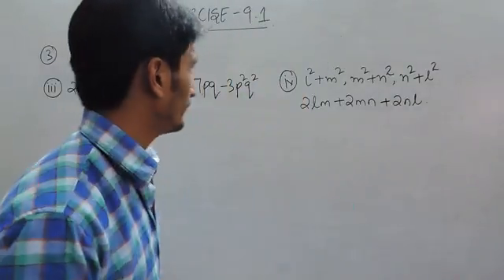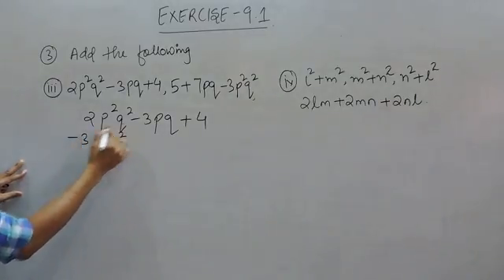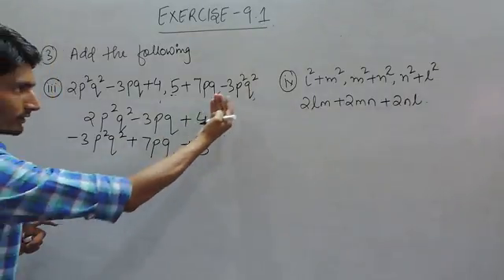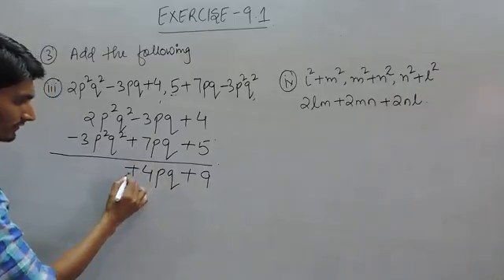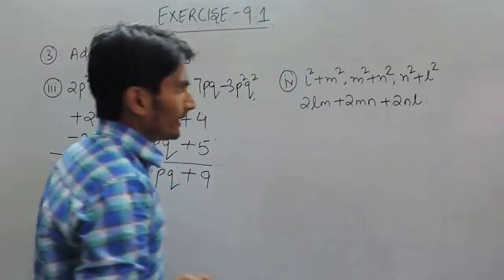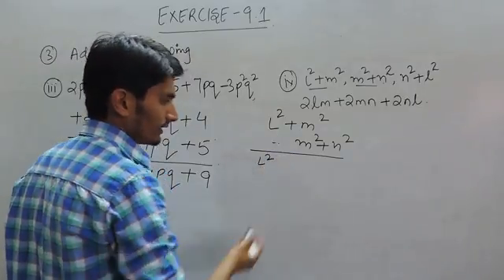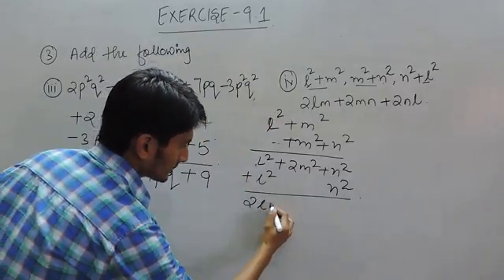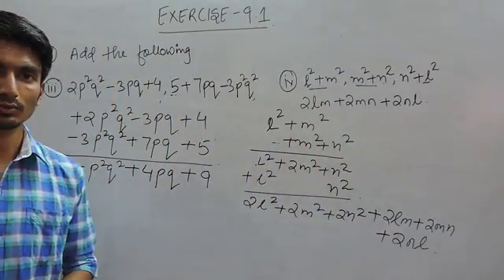Exercise 9.1 - Question 3 (iii,iv) NCERT Solutions for Class 8th Maths Chapter 9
In this video we are solving class 8th NCERT - Chapter 9 Algebraic Expressions and Identities Exercise 9.1(Question-3(iii,iv)).